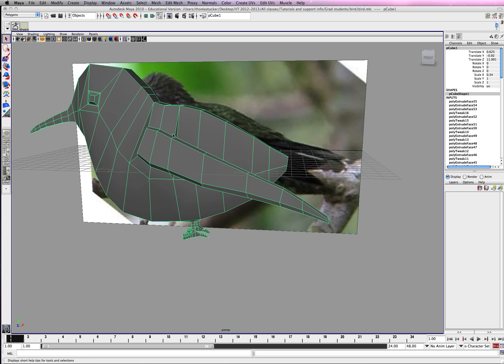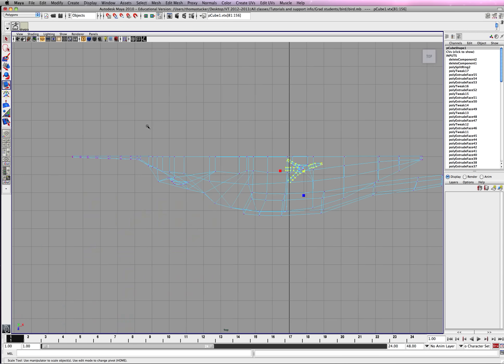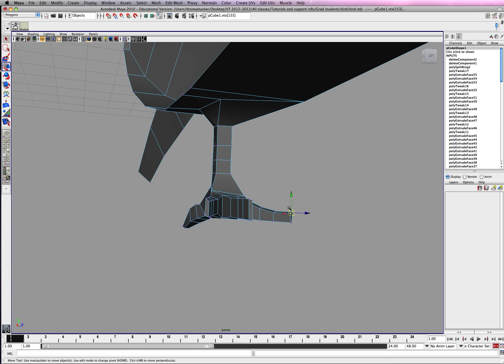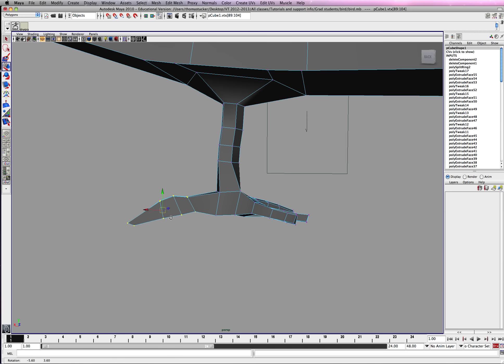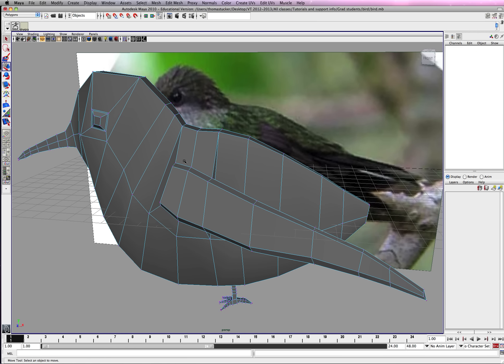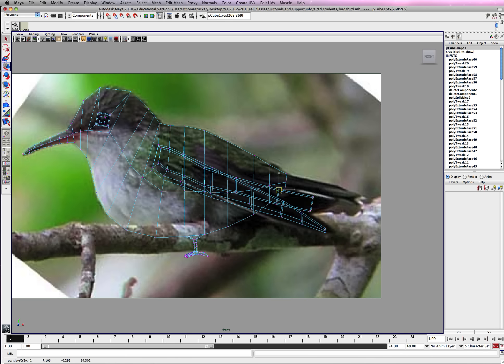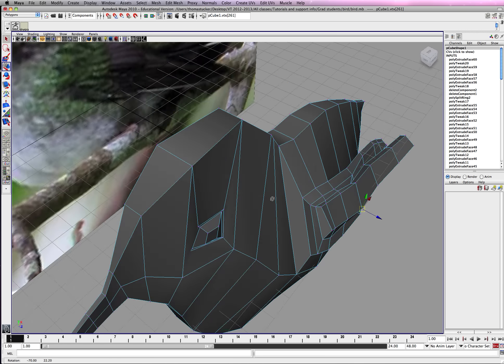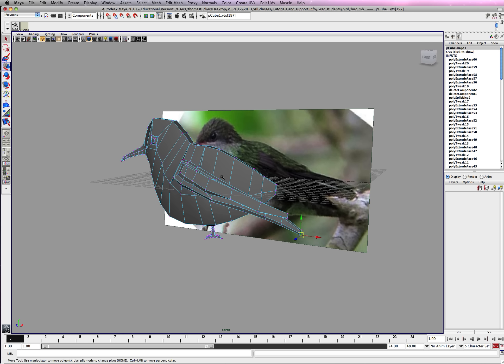Thomas Tucker bird modeling Maya part 4